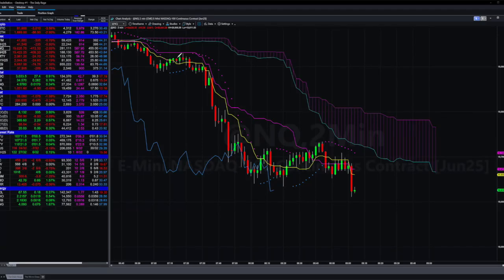FOMC Prep for Tomorrow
In today's video, we'll review the FOMC 1-2-3 trade setup.